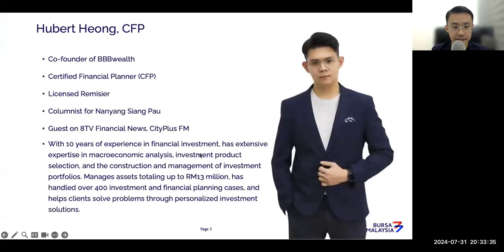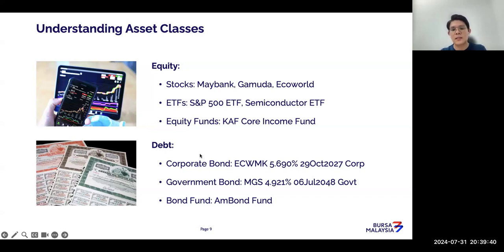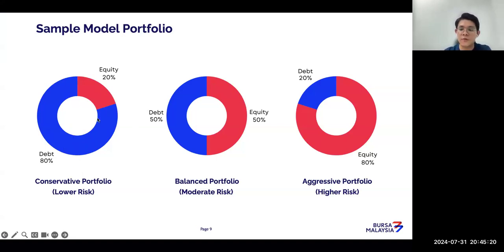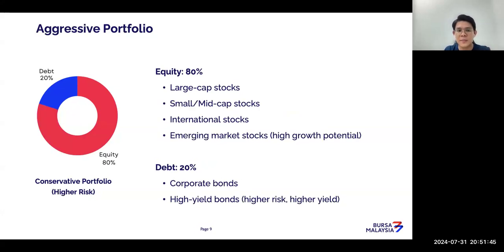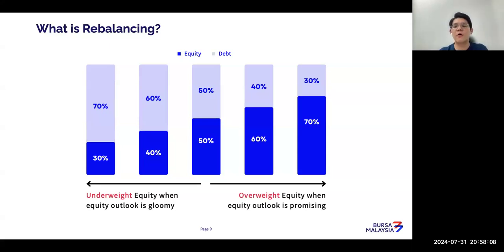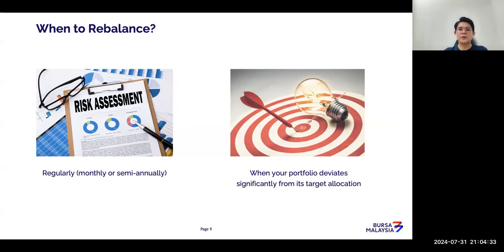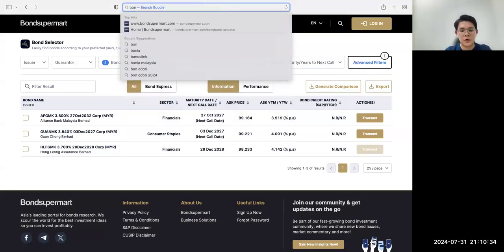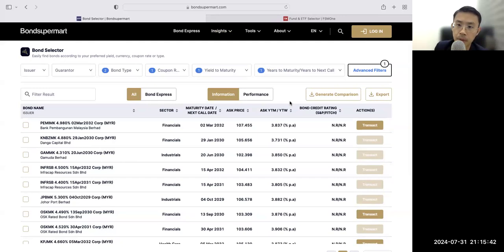Equities Webinar 2024 #42 Building Your Model Portfolio with Equity and Debt Asset Classes